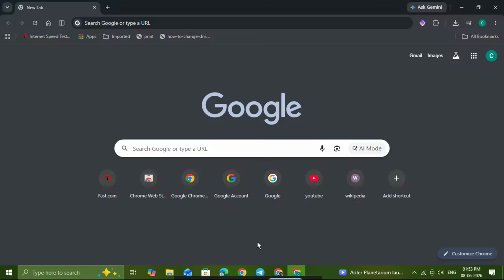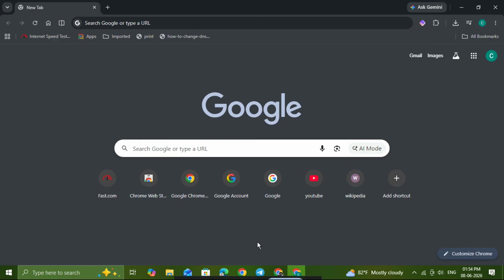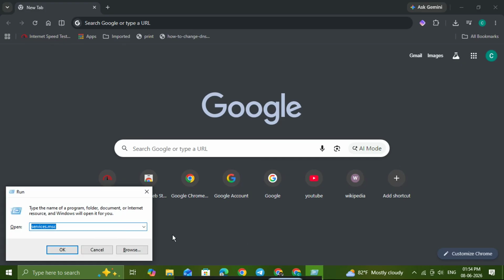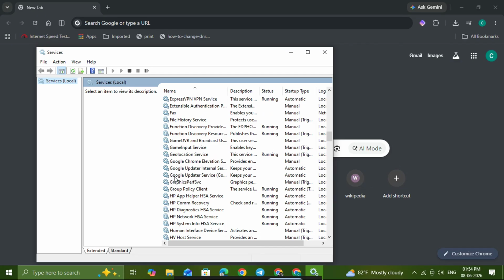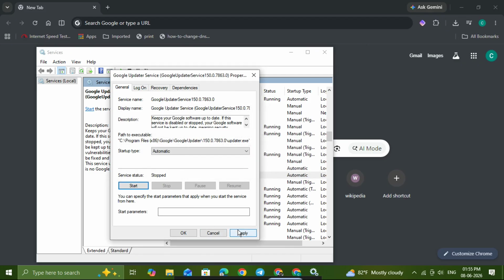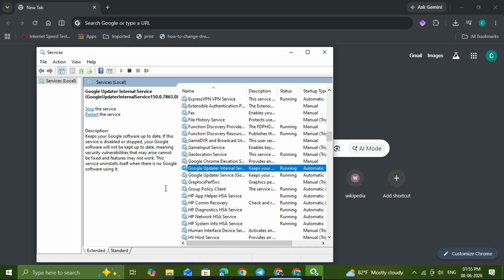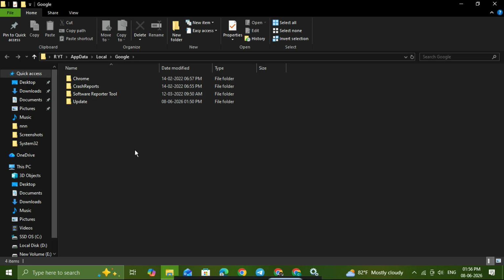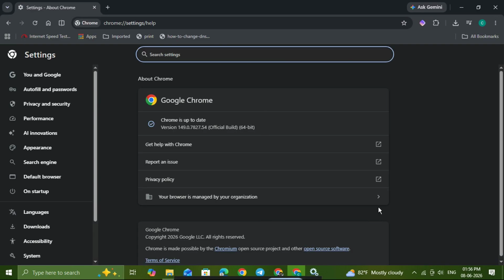How To Fix Error Code 3, 0X80040154 In Chrome (Easy Guide)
Learn how to fix Chrome error code 3 0x80040154 by re-enabling Google Update Services and clearing cached update files.
Follow this step-by-step guide to get Chrome updating properly again.

🕚Timestamps:
0:00 Intro
0:20 Enable Google Update Services
1:35 Open Services Using Run
2:05 Set Google Updater Service To Automatic
2:45 Repeat For Google Updater Internal Service
3:20 Clear Cached Update Files

✍️What You'll Learn In This Video:
• How To Fix Chrome Error Code 3 0X80040154
• How To Enable Google Update Services In Windows
• How To Set Google Updater Service To Automatic
• How To Clear Chrome Cached Update Files
• How To Force Chrome To Check For Updates Again
• How To Troubleshoot Chrome Update Failures

💡Pro Tips:
• Restart Chrome after changing service settings so the update process refreshes properly.
• If the services keep turning off, check your antivirus or system optimizer settings.
• Only delete the contents inside the Update folder, not the entire Google folder.
• Run Chrome as an administrator if the update still fails after these steps.
• A Windows restart can help apply service changes more reliably.